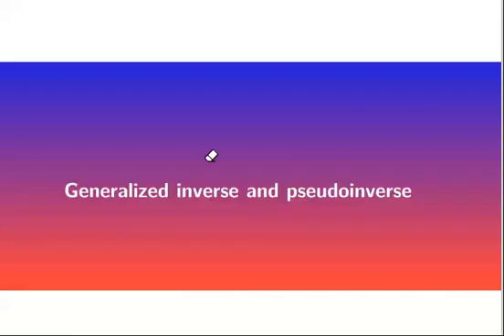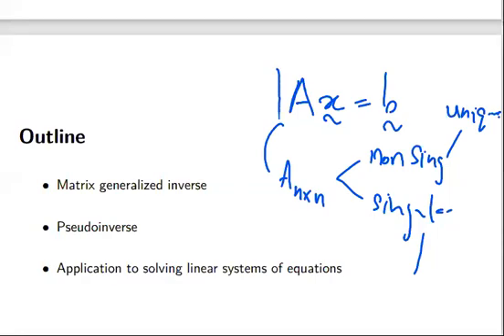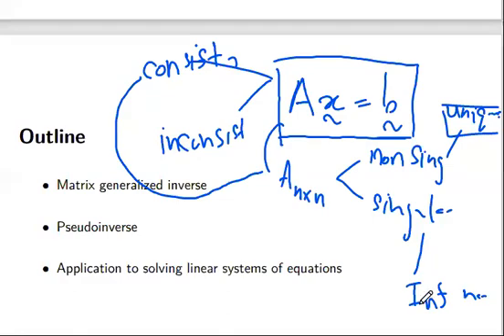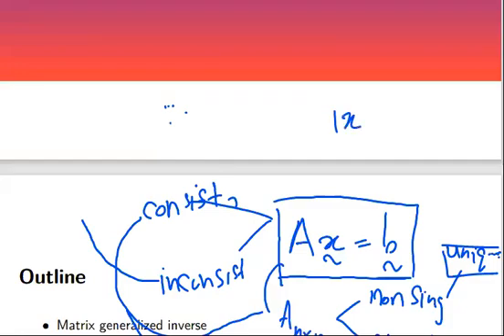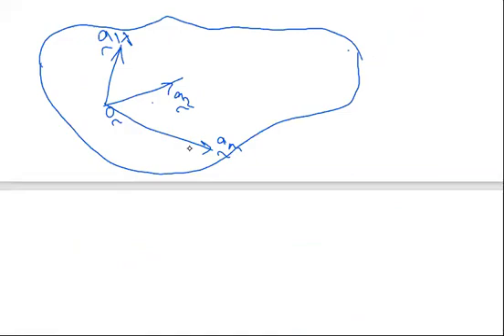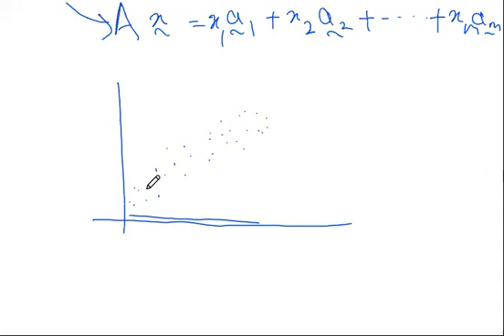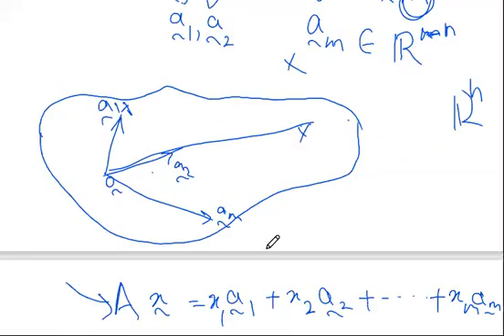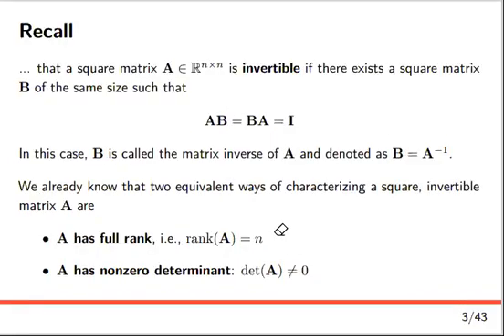Day_04_Octave_Part_A